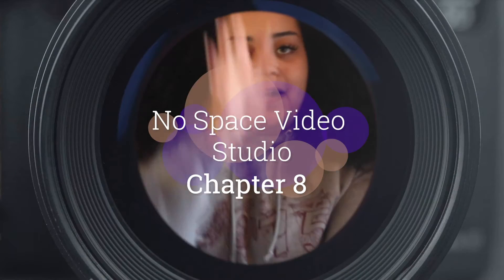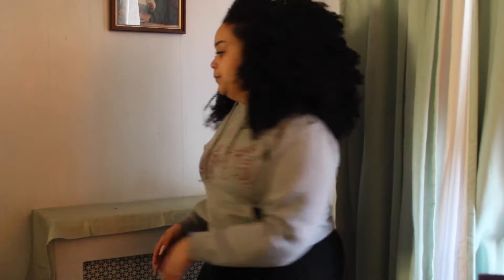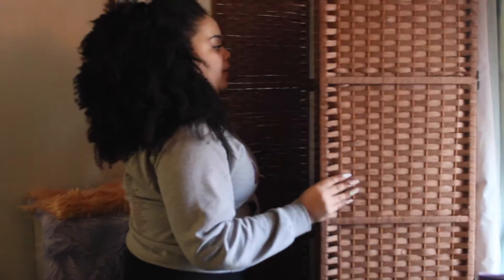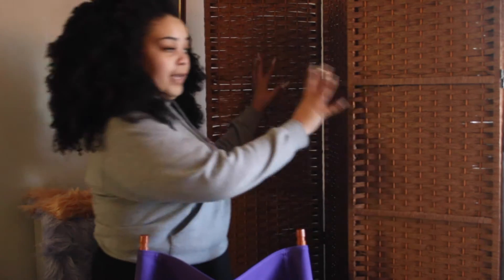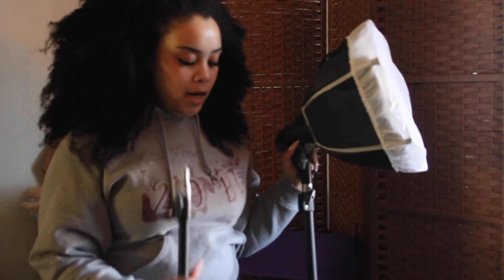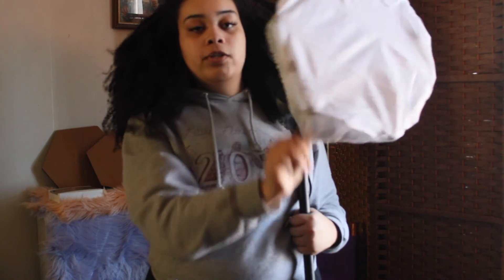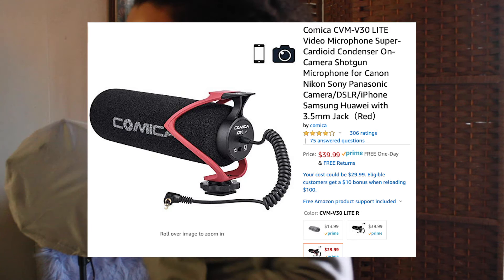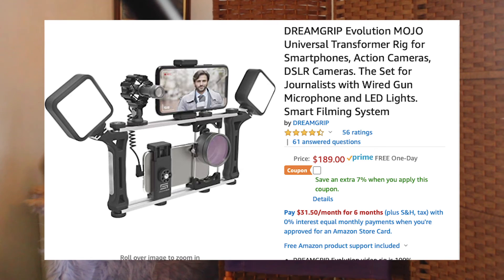Brie T TV| Chapter 8| No Space, No Money Video Studio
Hey guys! In this episode I share a walk through of my studio and filming equipment on a low budget!